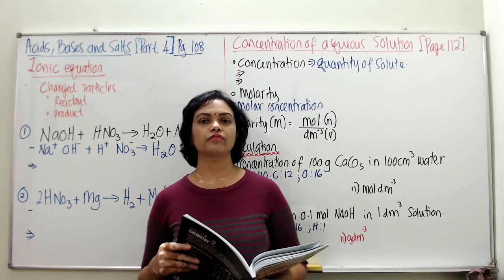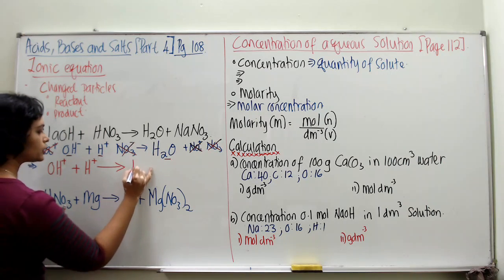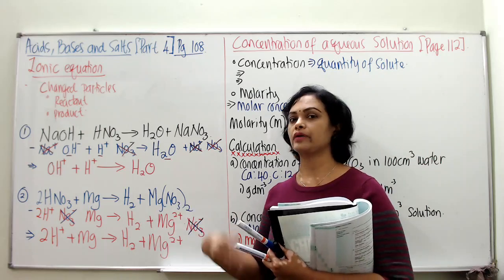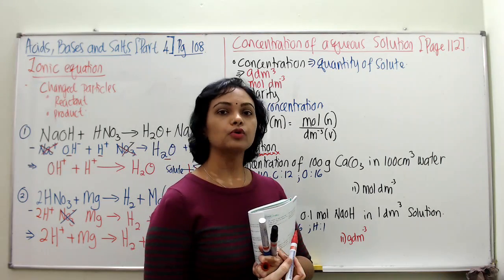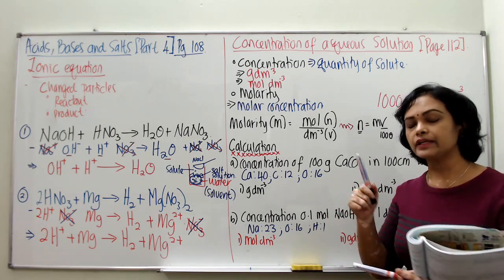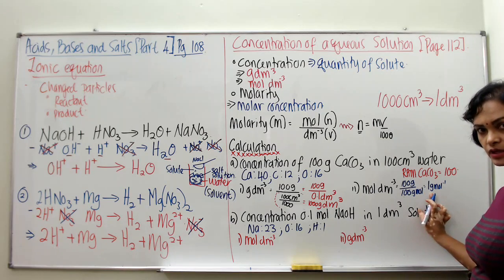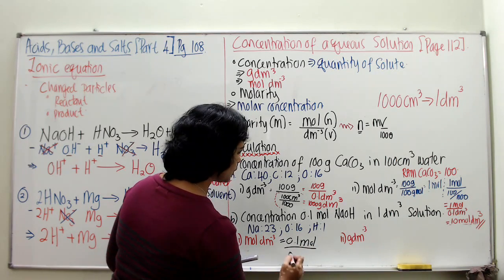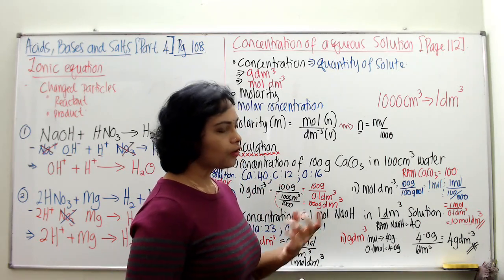F4 Acids bases and Salts Part 4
This lesson video is about how to do ionic equation and calculation of concentration.